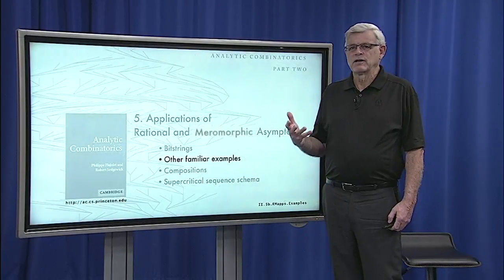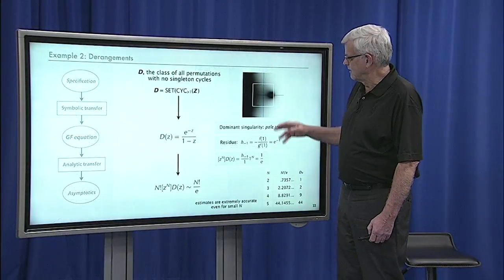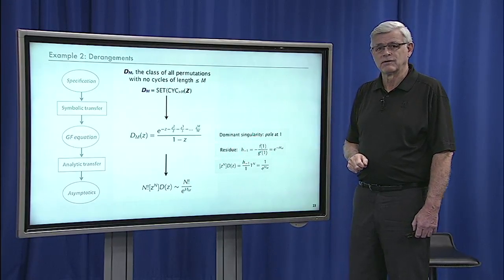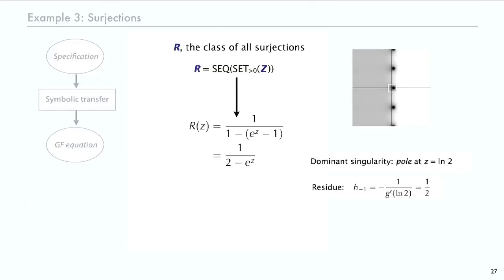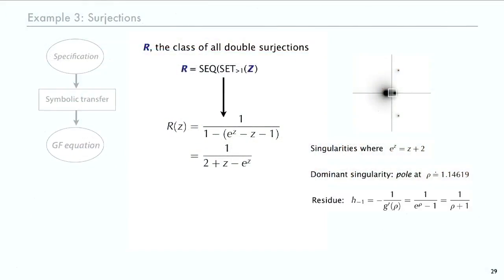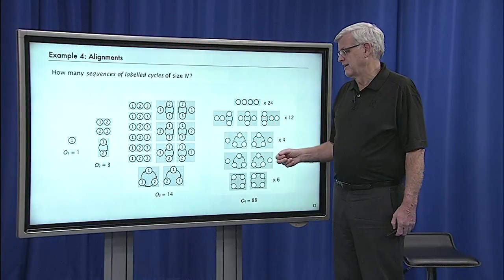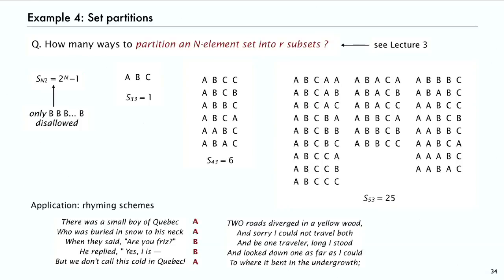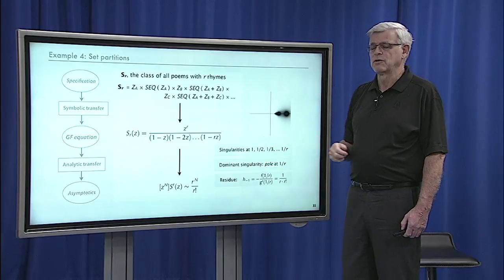introACpartII L05 S2